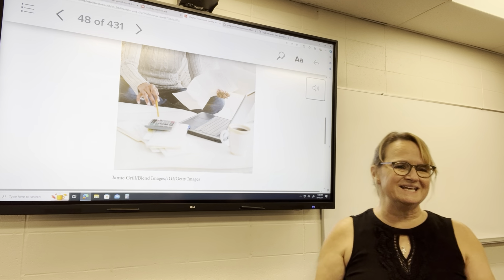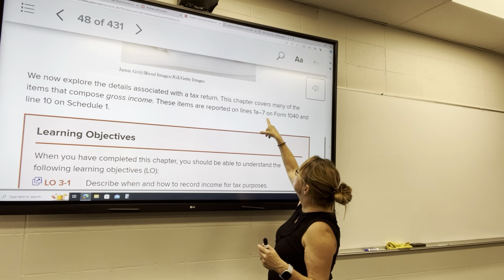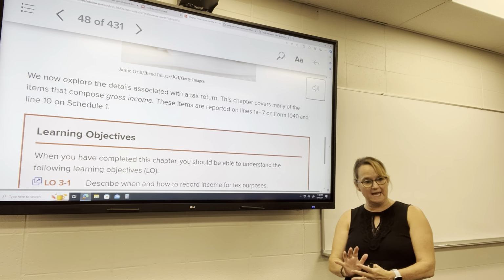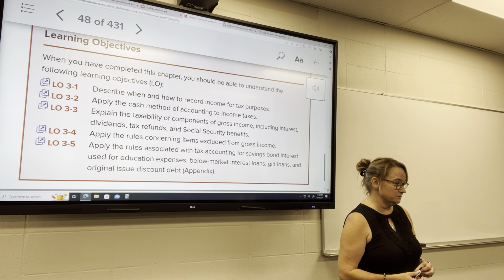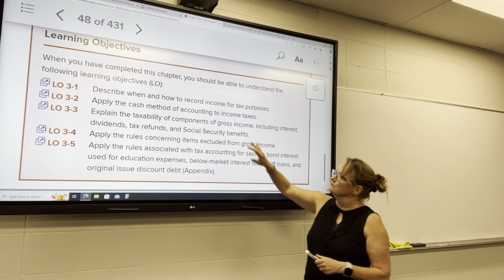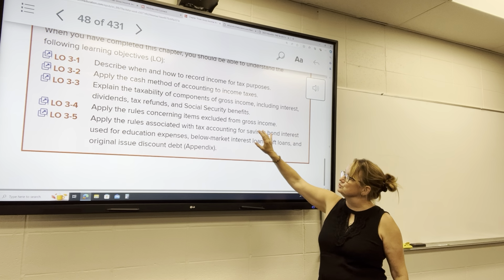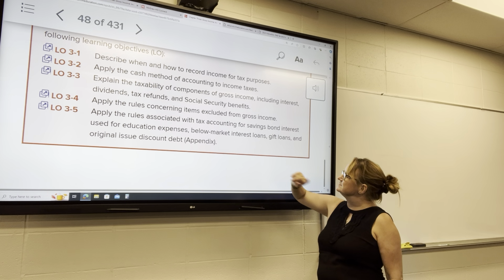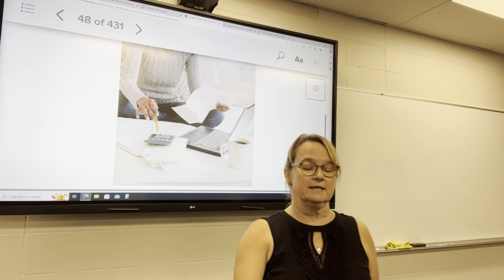Income tax accounting, fall 2024, chapter 3, introduction